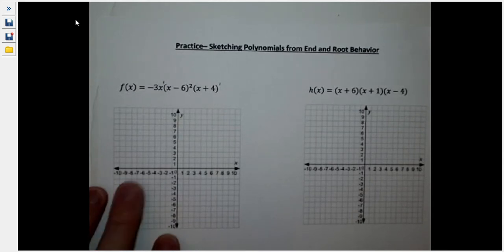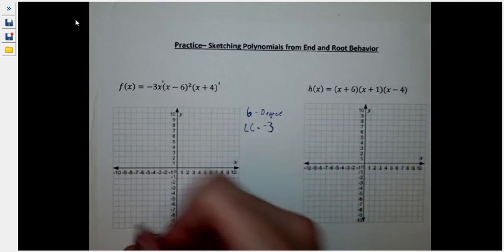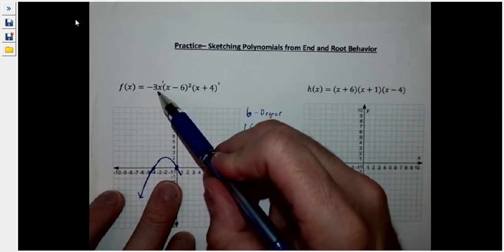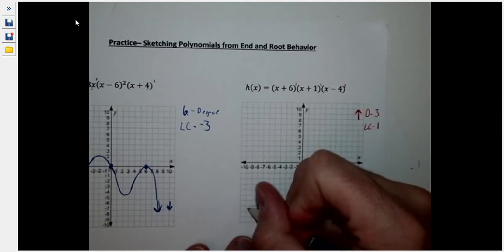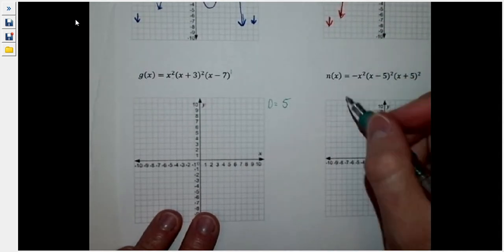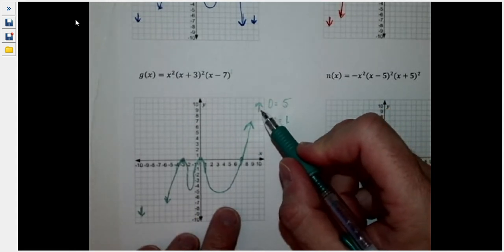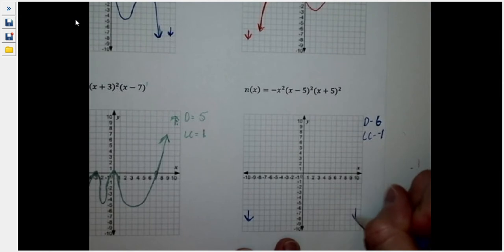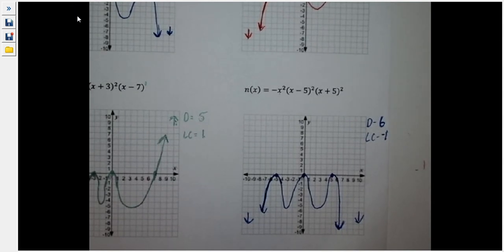Practice Sketch Polynomial End Root Behavior